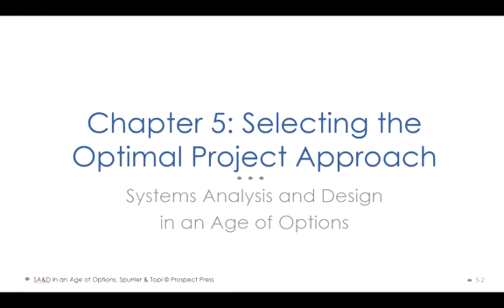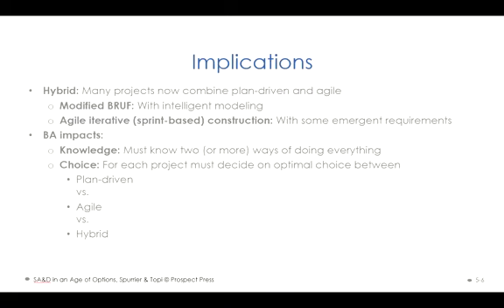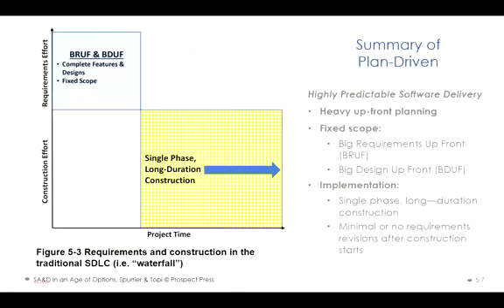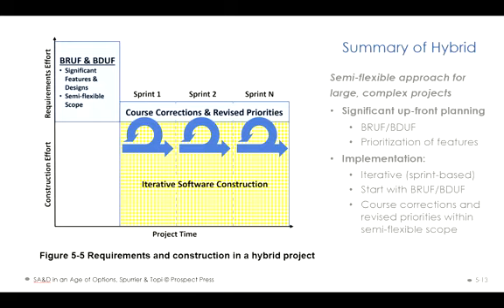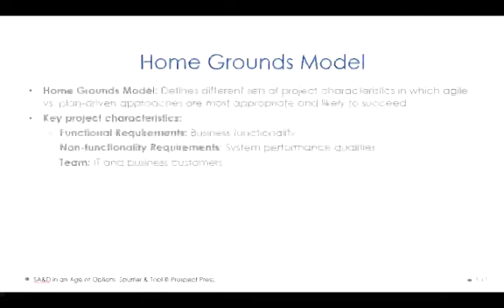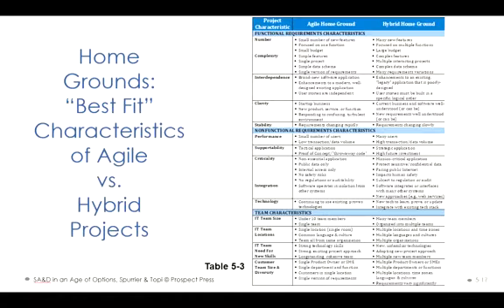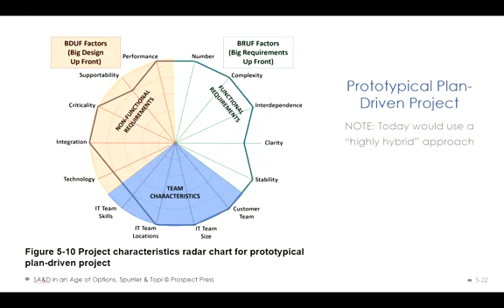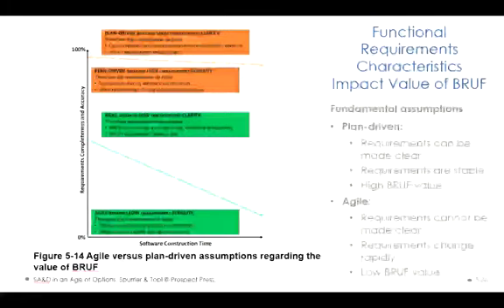UIS Lecture Spurrier Chapter 5 Highlight